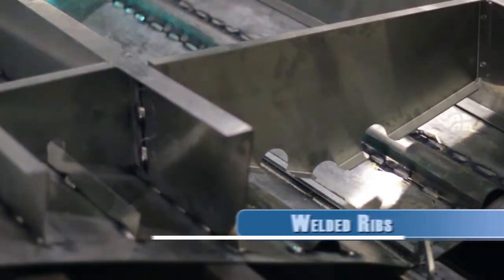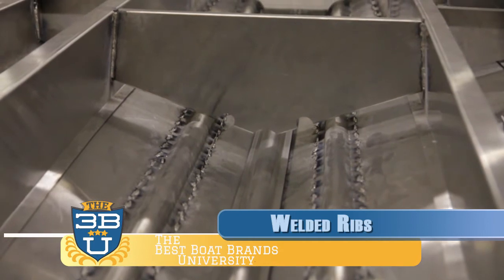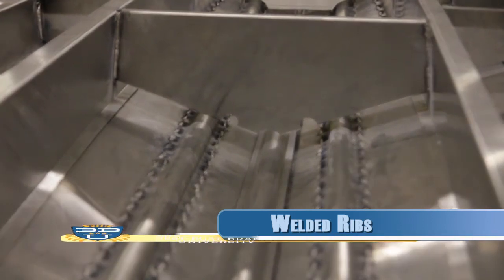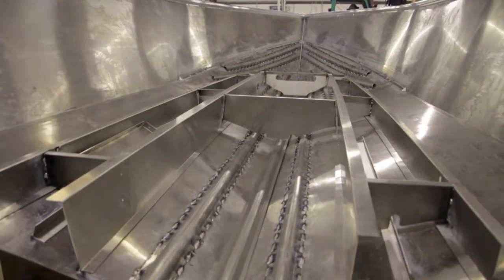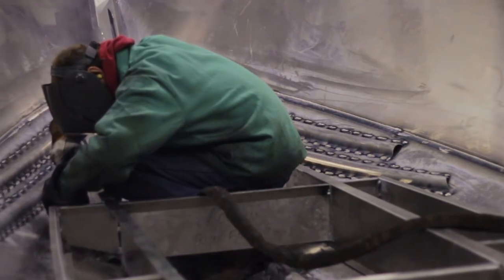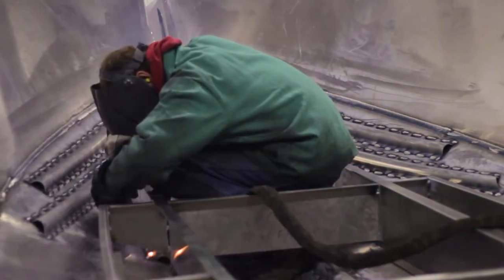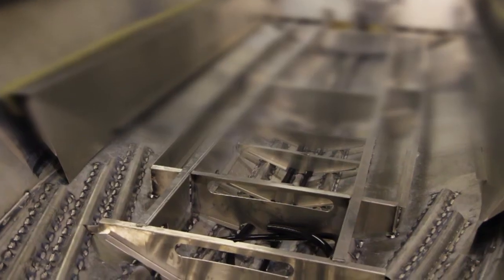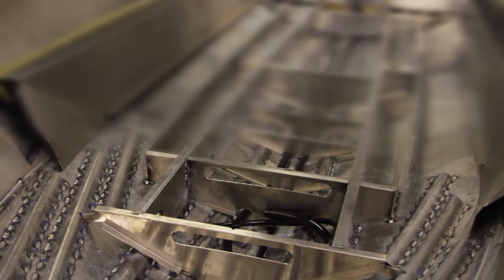3BU Welded Ribs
Smoker Craft Inc gives you an inside look at their welded ribs!